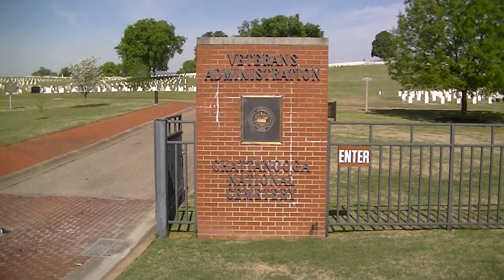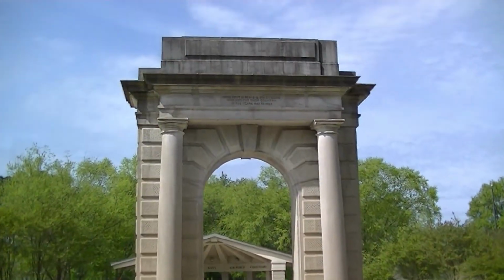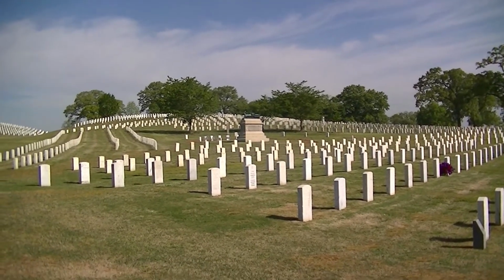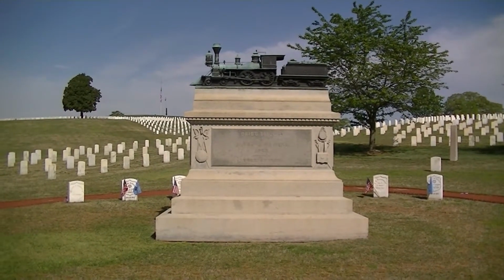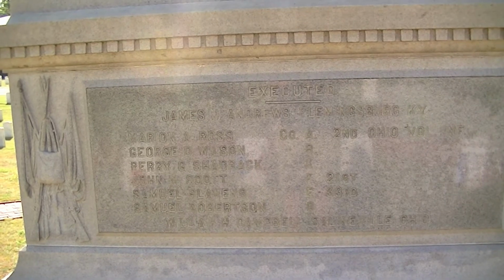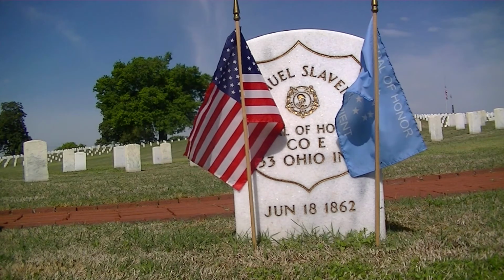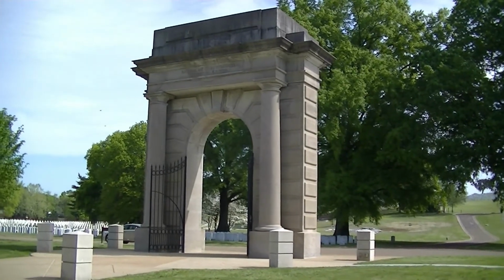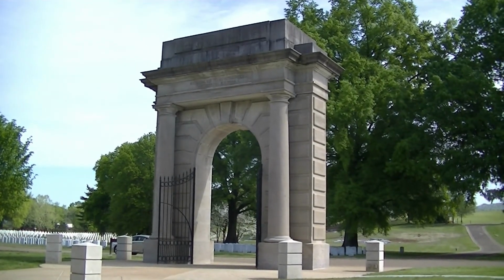CHATTANOOGA NATIONAL CEMETERY - 2021 SUMMER ADVENTURE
In one of my earlier videos I visited the the Southern Museum of Locomotive & Civil War History. The center piece of the museum is the Civil War Era Locomotive name "The General," which was stolen by a group of Union Raiders under the command of James Andrews.  This resulted in what Civil War Historians call "The Great Locomotive Chase."

In this video I am visiting the Chattanooga National Cemetery, in Chattanooga, Tennessee.  This was the site of General Grant's Headquarters during the Battle of Lookout Mountain. The land was designated a National Cemetery in 1863 and is the Final Resting place of James Andrews and seven of the raiders who were executed for their part in The Great Locomotive Chase.